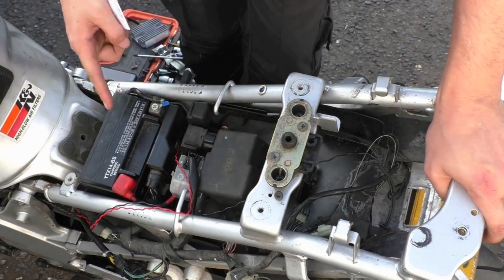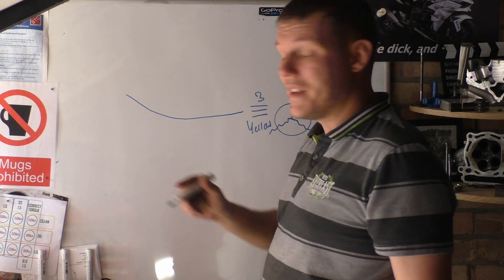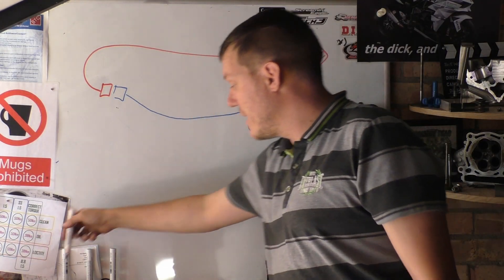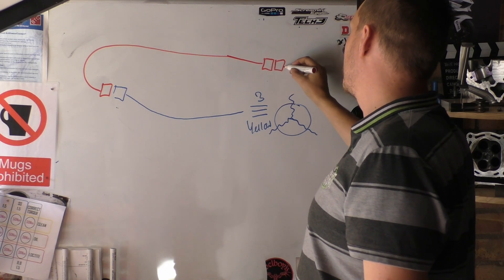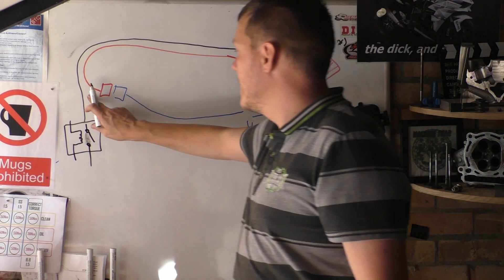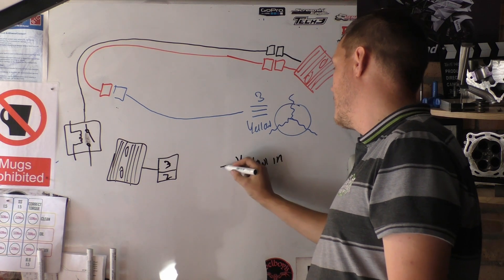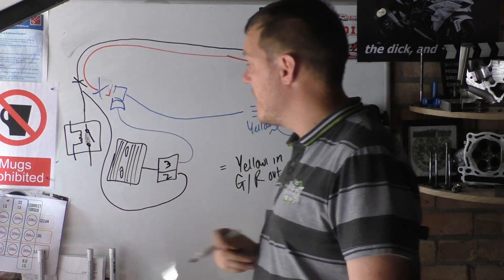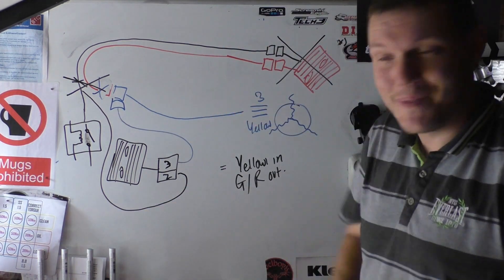SV1000 and the Rectifier Story - Part 2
This is the second part I didn't add on. Part 1 was getting a bit long.